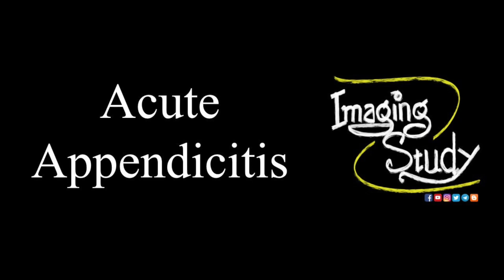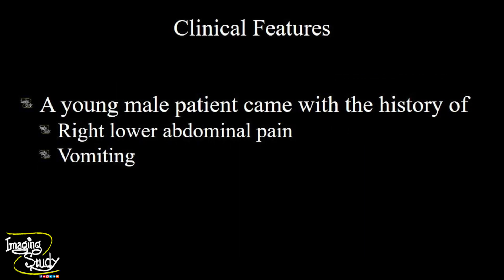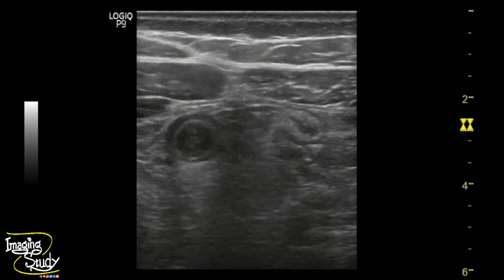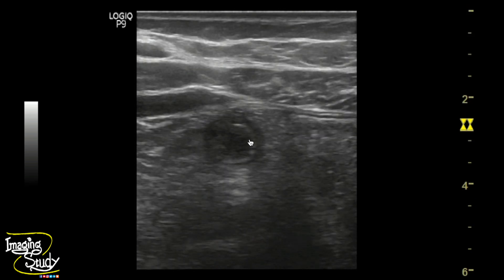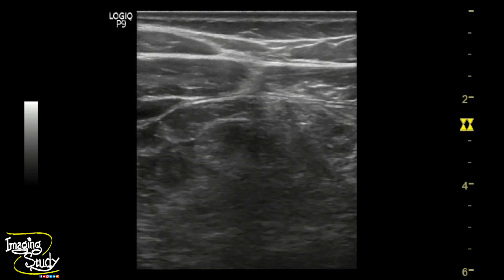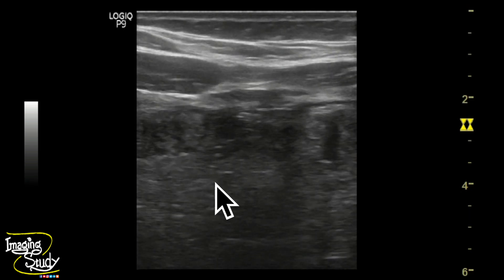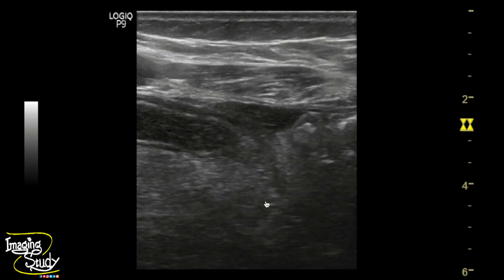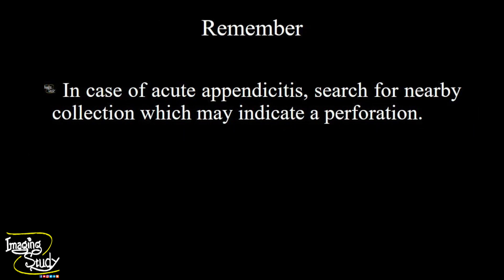Acute Appendicitis || Ultrasound || Case 104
Clinical Features:
A young male patient came with the history of
- Right lower abdominal pain
- Vomiting

Ultrasound Features:
A blind-ended, distended, non-compressible, tubular structure of intestinal origin, connected to adjacent caecum & measuring about 9mm in diameter with the presence of gut signature with mild periappendiceal collection with surrounding fat stranding is noted at the right iliac fossa.